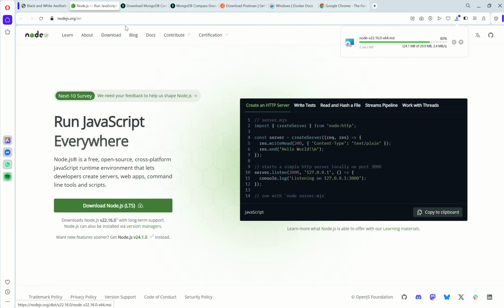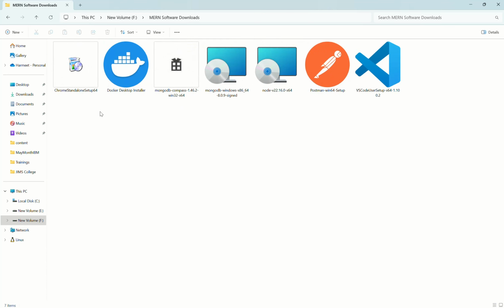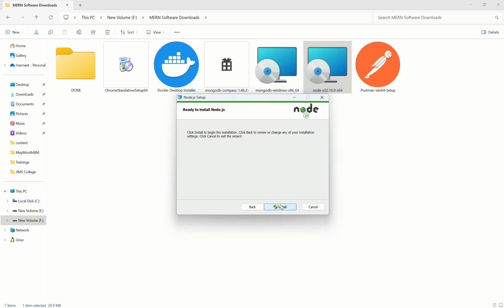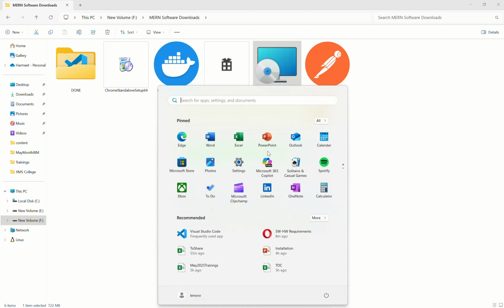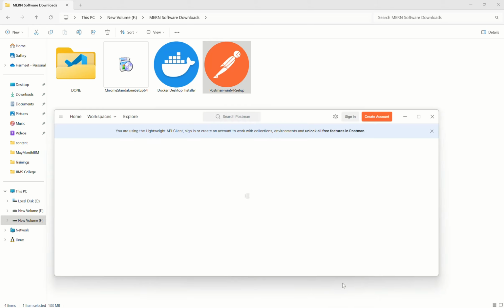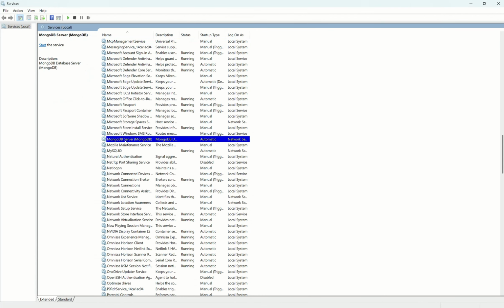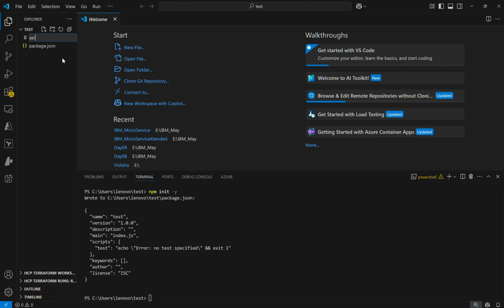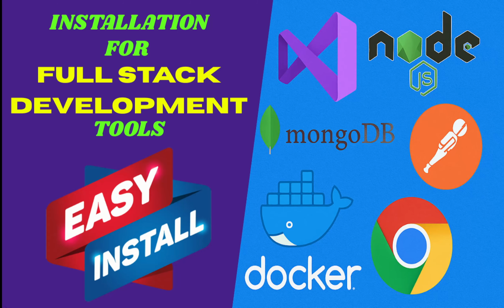Full Stack Development Tools Installation | VS Code, Node.js, MongoDB, Postman, Docker, & Chrome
In this video, we’ll walk you through the complete installation of essential tools every modern full stack developer needs. Whether you're starting with MERN stack or preparing your development environment, this guide ensures you're set up and ready to code with confidence!

 What you'll install:
- Visual Studio Code (for Coding)
- Node.js & npm (for setting up environment)
- MongoDB Community Edition (for Database)
- Postman (for API testing)
- Docker Desktop (for deployment)
- Google Chrome (for execution at development level)

Timestamps:
0:00 – Introduction
1:06 – Downloading of Software Tools
3:46 – Installing Visual Studio Code
4:49 – Installing Node.js & npm
6:22 – Installing MongoDB
9:32 – Installing Postman
9:51 – Installing Docker
10:20 – Installing Google Chrome
12:32 - Testing Node JS within Visual Studio Code
13:55 - Removing Old Mongo & Fixing Setup
15:34 – Final Summary

Full Stack Developers (MERN Stack, MEAN Stack, etc.)
Web Development Students
Backend/API Developers
DevOps and Containerization Learners

For Error like "Running Script is stopped"  kind of error while writing npm - v, kindly hit following command: